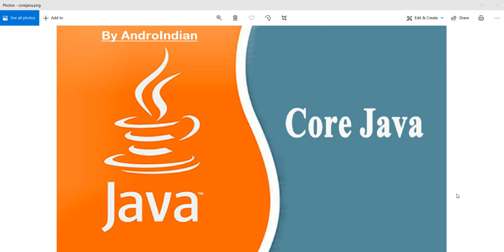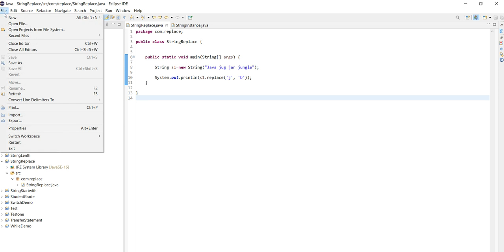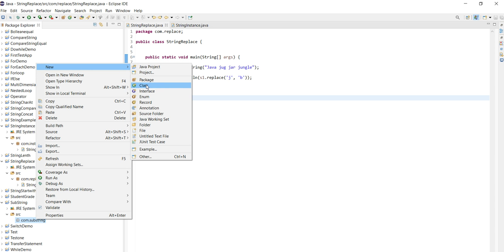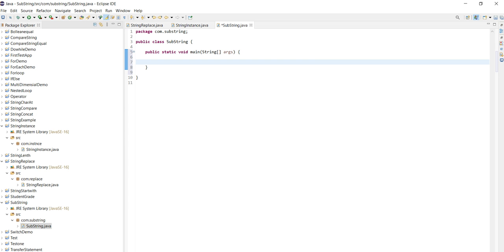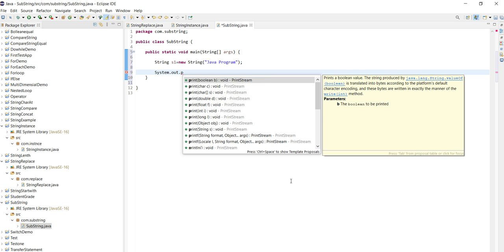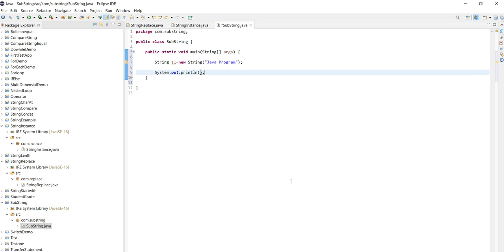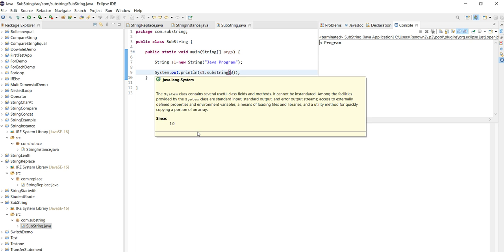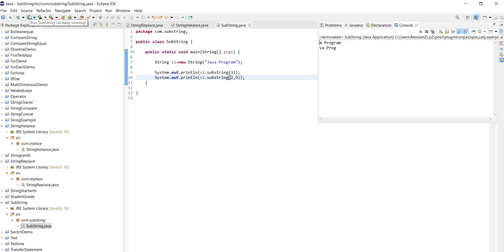Core Java 51) How to find Sub String in String | Java Tutorials | AndroIndian